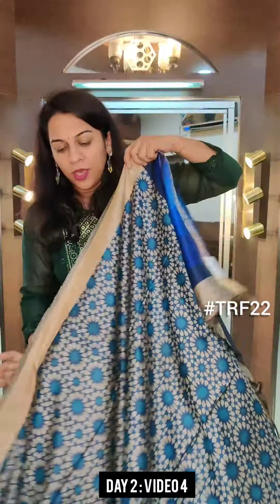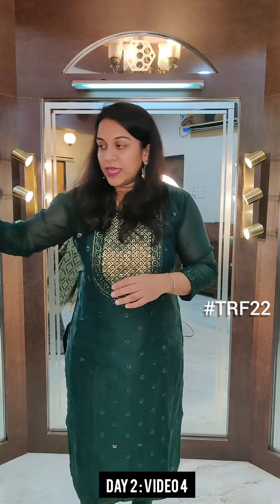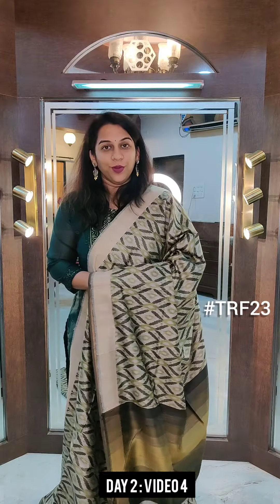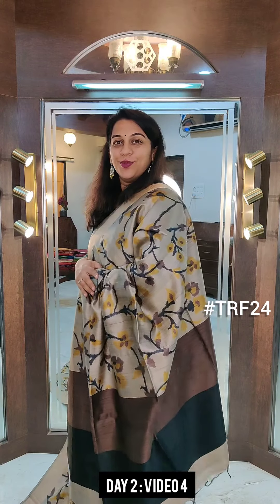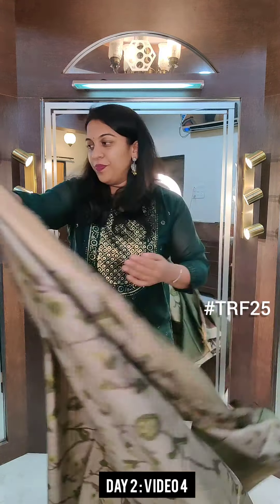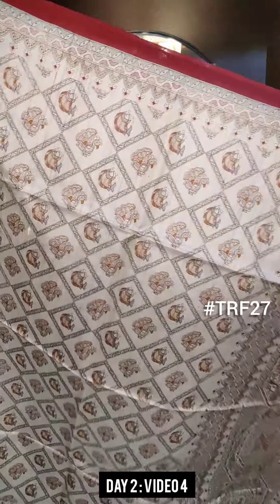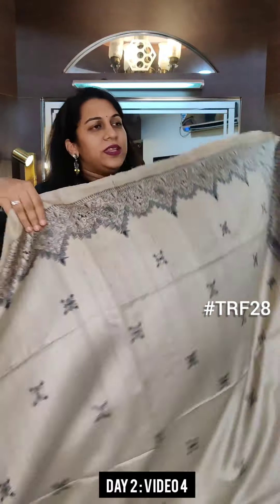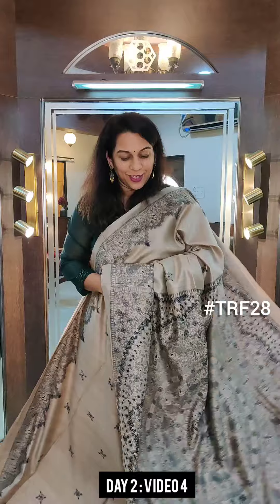Rakhi Fest Day 2 Video 4 : Printed Tussar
Day 2 Video 4 : Pratha presents an outstanding set of sarees in printed tussars! Each and every saree is magnificent..

1, Pinnac Apartments HDFC Bank lane ,